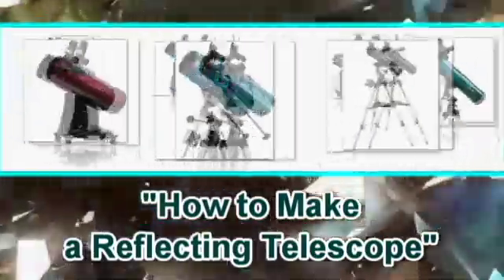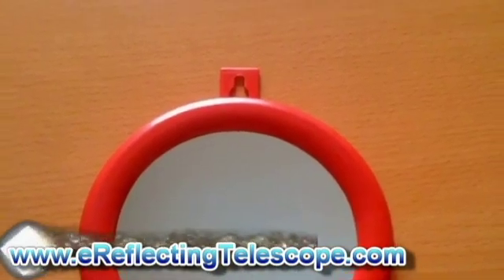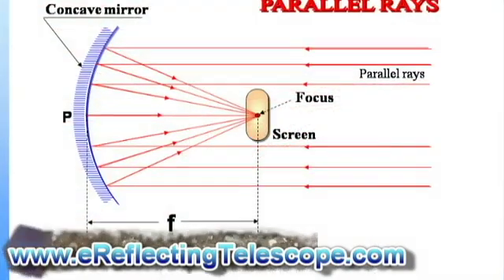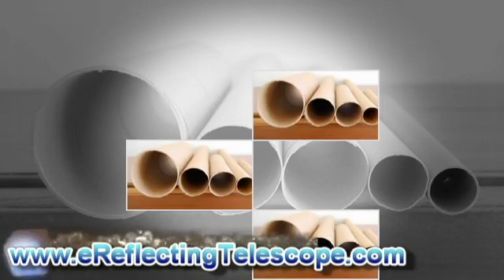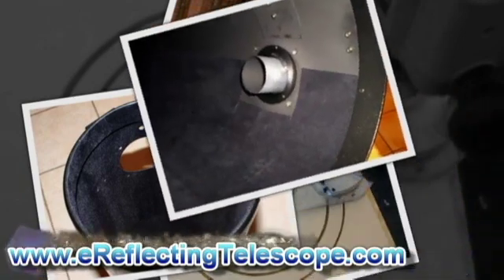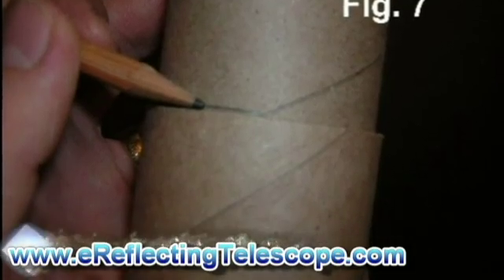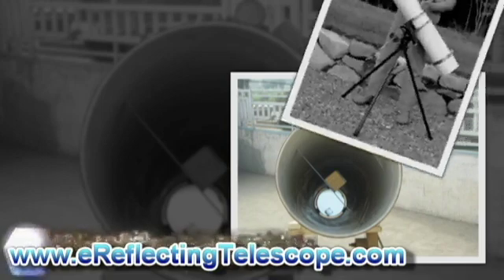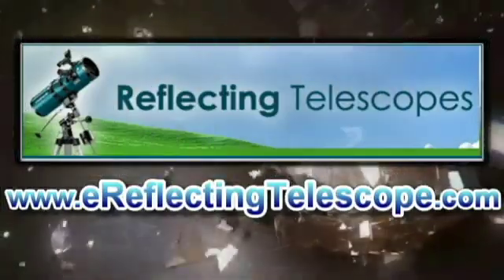How to Make a Reflecting Telescope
- Find a selection of Reflecting Telescope including Orion, Celestron, Zhumell, and Bushnell reflecting telescope.